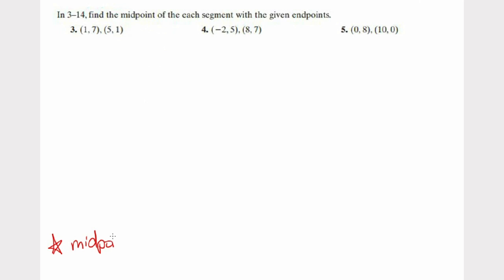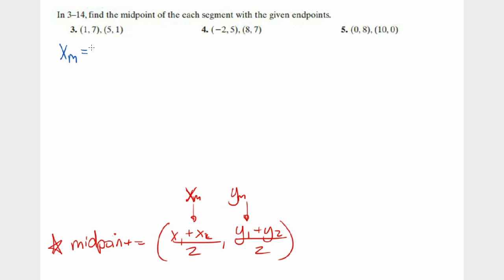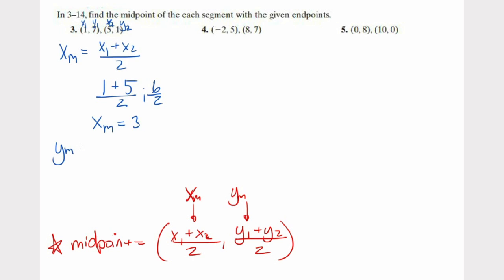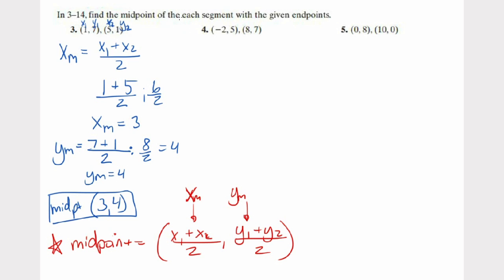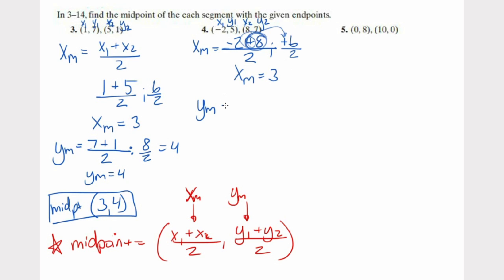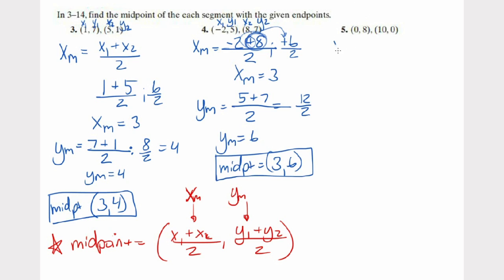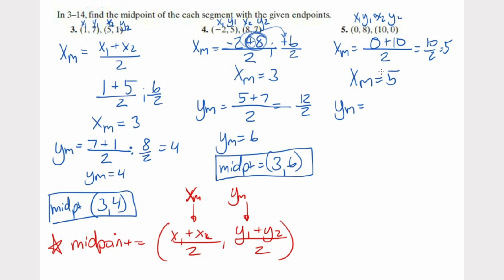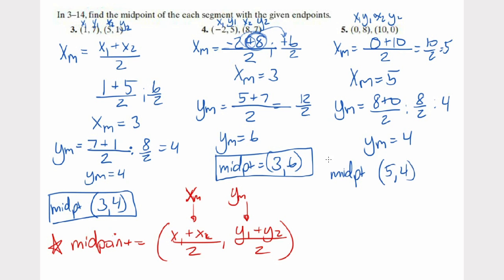Geometry: Midpoint of a Segment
Awesome guide to help you find the midpoint of a segment!

To schedule an awesome one-on-one session to take the stress of math off your back,

Special thanks to our awesome friends at